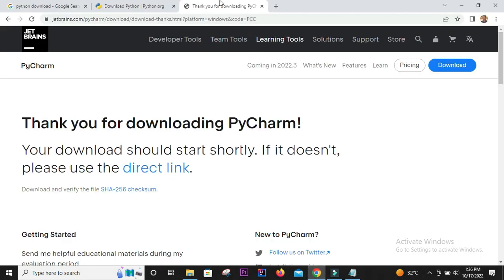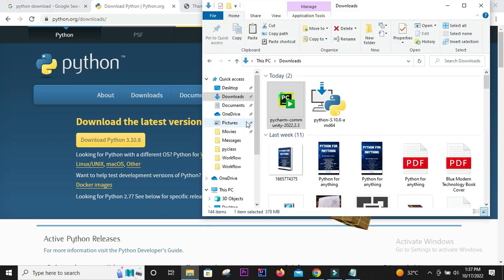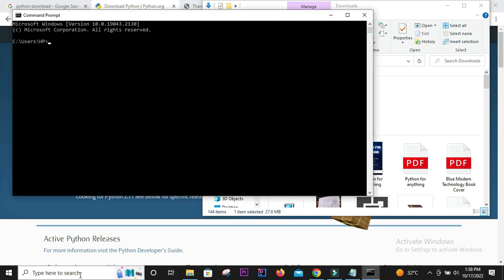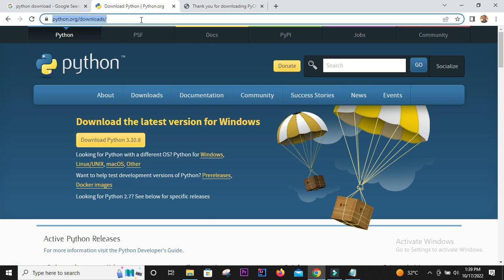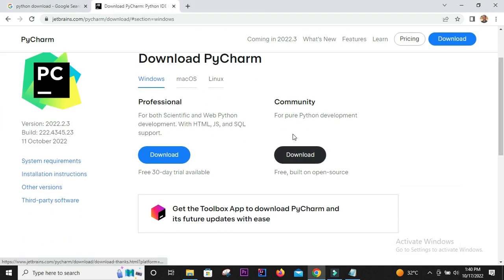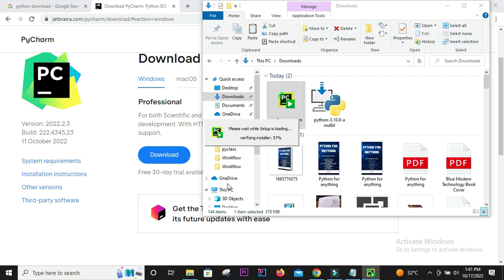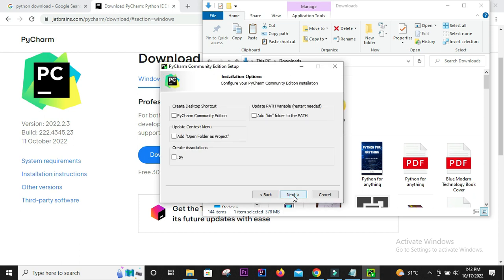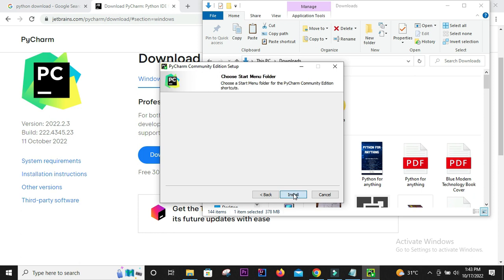Python Tutorial From Scratch For Tech Beginners #2 How To Install Python And PyCharm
This video focuses on how to install python and how to install pycharm.
The video will walk you through how install python and how to install pycharm easy and simple.

The video lays the foundation for the necessary environment needed to start exploring you passion of coding.

The processes are easy. First we go to python's official website to download the latest compactible version for your operating system. Make to be downloading the latest version of python. At the time of recording this video the latest version of python is 3.10.8. It might have changed by the time you are watching this video.

Next we head over to pycharm's official website to download a community version which is free. When this is downloaded, go to your download folder where pycharm is download, double to run the pycharm installation on your system.

In summary, this video basically covers how to install install python and how to install pycharm on your system.